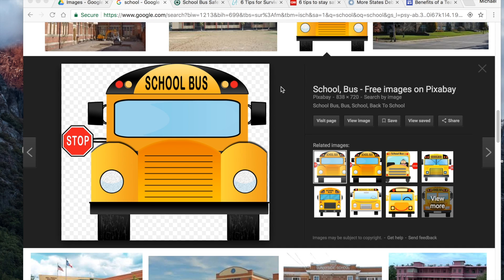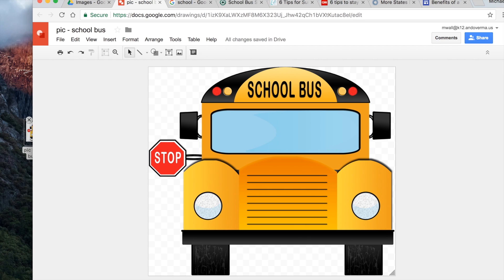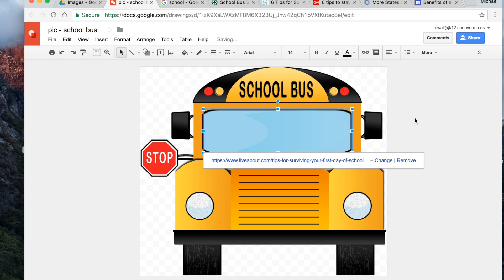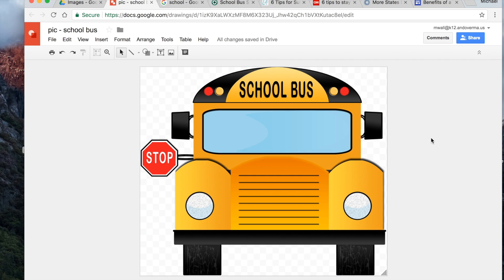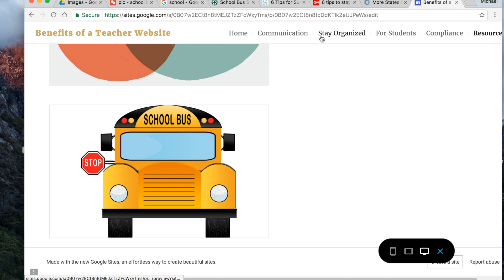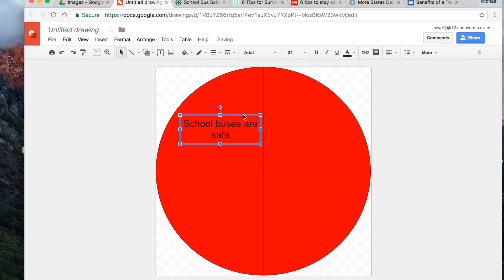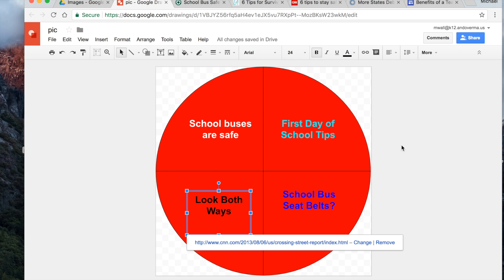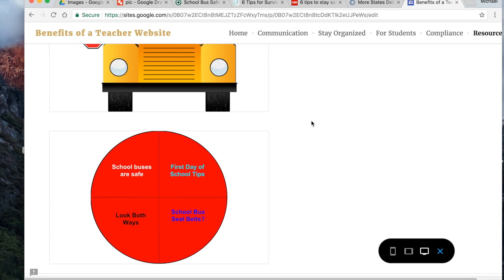Google Drawing with Hyperlinks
Make your Google Drawings interactive by embedding hyperlinks.  Use your Google Drawings to create interesting and interactive visuals that you can use in the Google Suite apps like Docs and Slides.  They are also great for use in Google Sites.

You might also like to see how easy it can be to keep track of IEP's and other modifications.

You can also find some other fun and useful teaching items